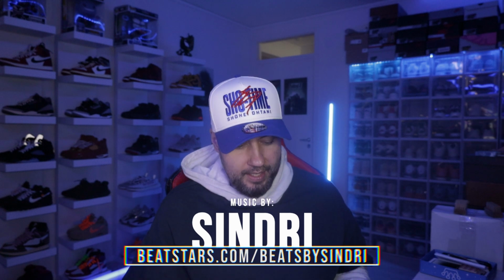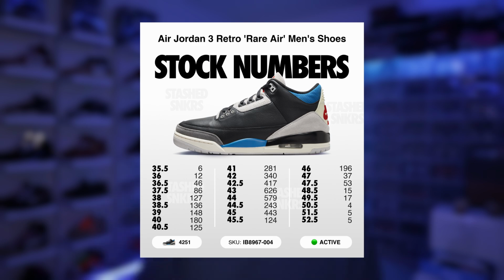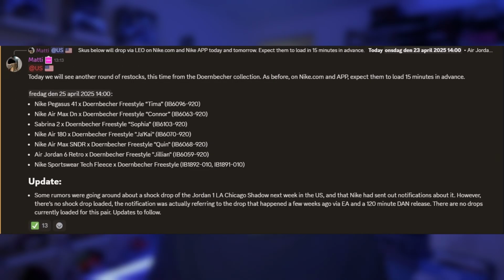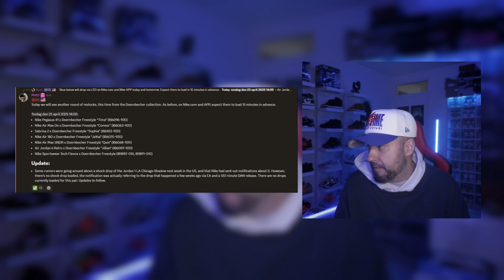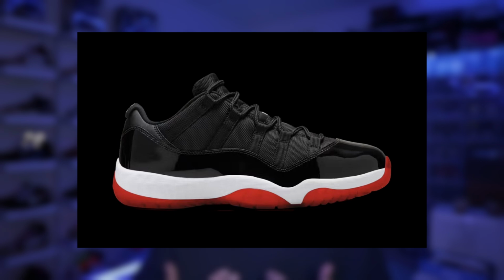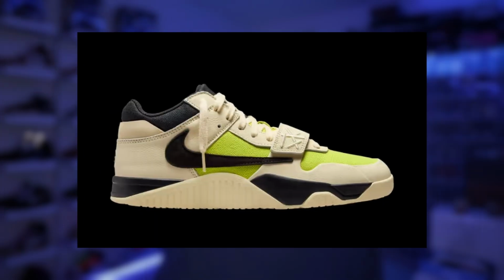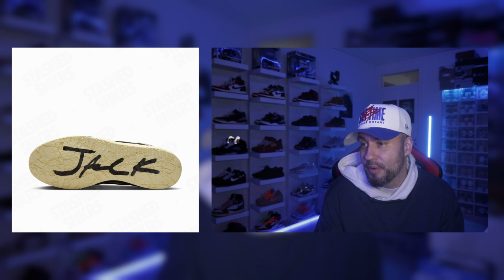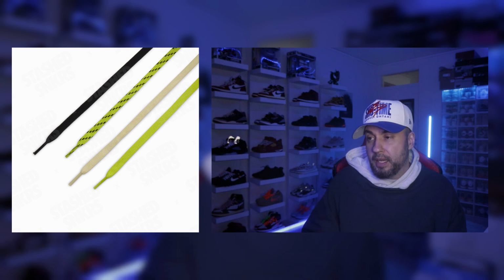NIKE Just Loaded Travis Scott Jumpman Jack "Bright Cactus"! Get Ready! 🔥👟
IN THIS VIDEO YOU WILL FIND:
- TRAVIS SCOTT JUMPMAN JACK BRIGHT CACTUS STOCK NUMBERS
- AIR JORDAN 11 LOW BRED STOCK NUMBERS
- NIKE SNKRS US Doernbecher RESTOCK / SHOCK DROP DETAILS
- MY LATEST PICK AIR JORDAN 3 RARE AIR